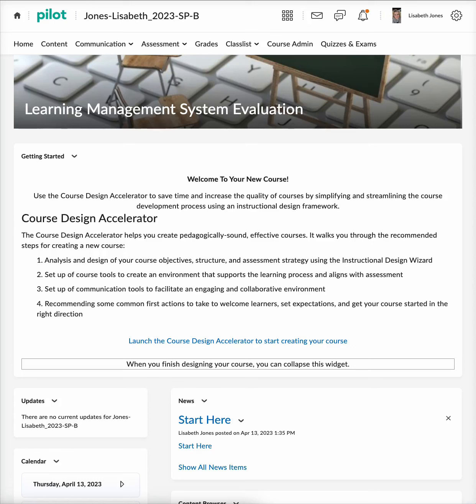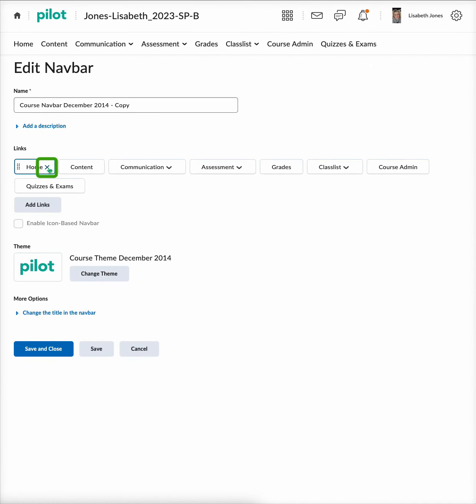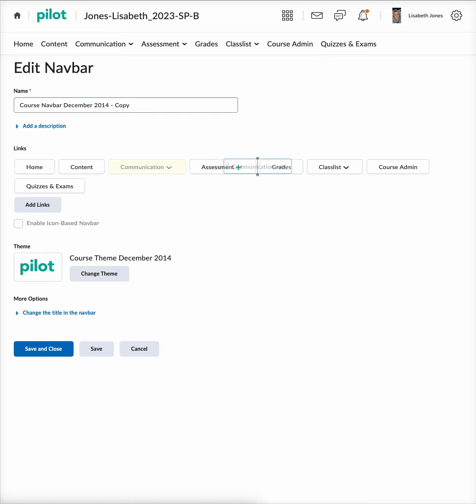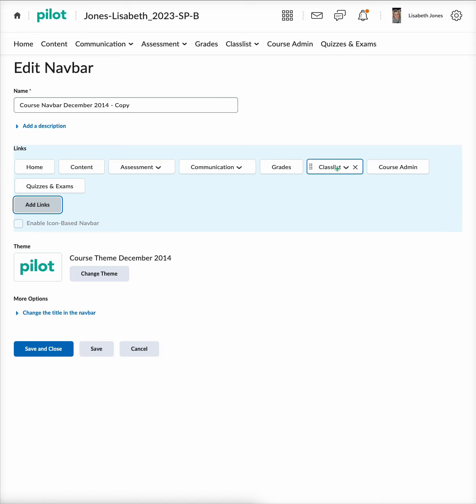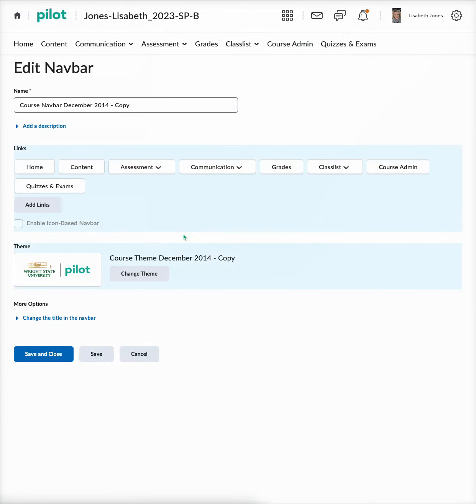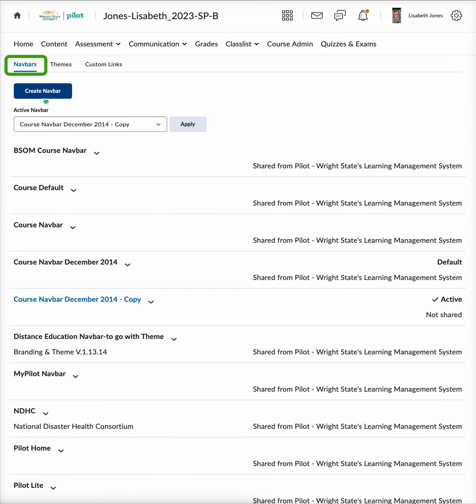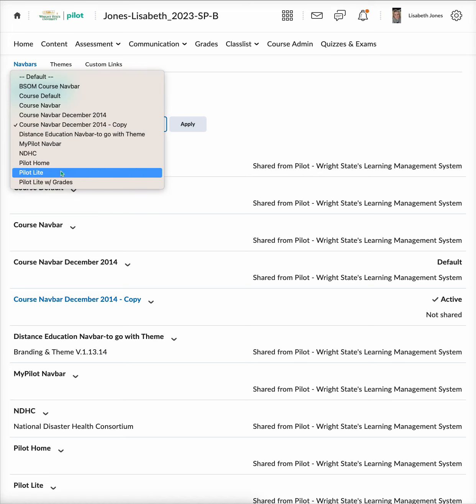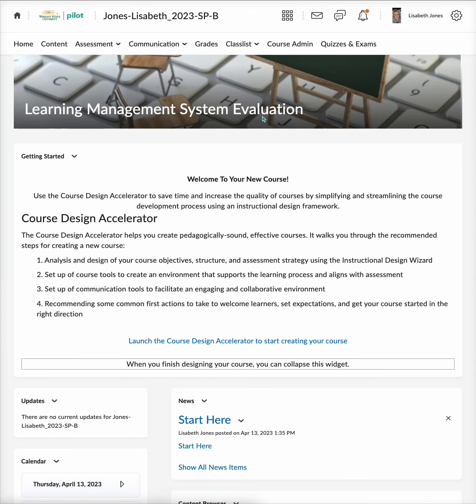How To Customize Navbar in D2L